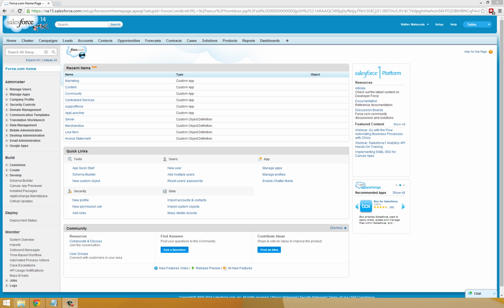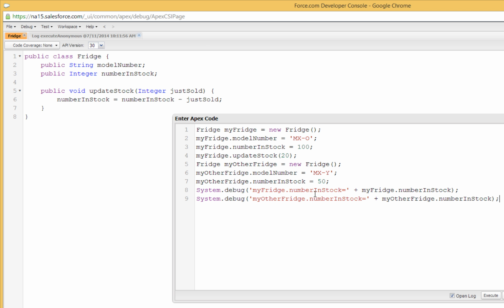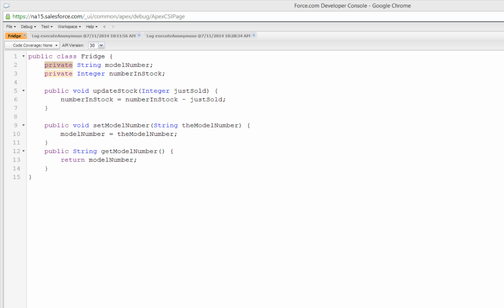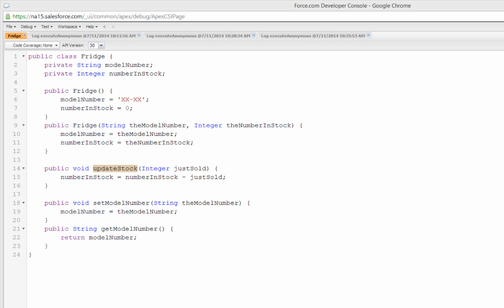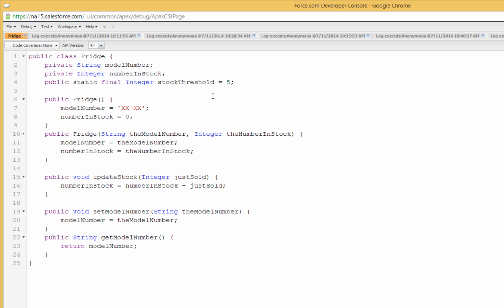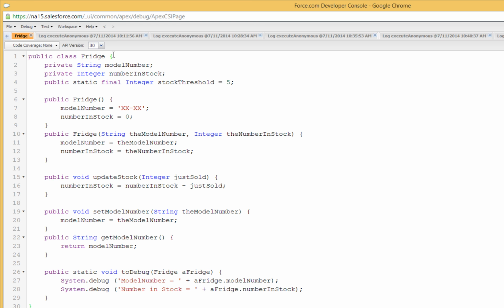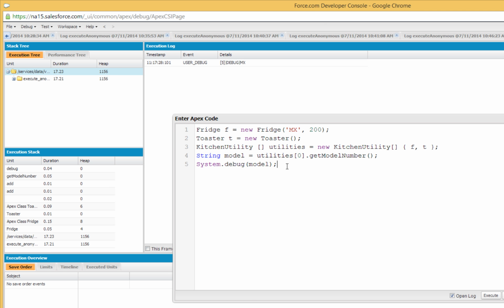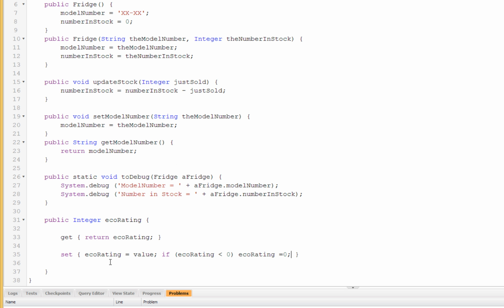Nexstara Salesforce Apex Workbook Walkthrough Chapter 2 Part 3 Classes, Interfaces and Propert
walk you through the Apex Workbook. In this tutorial, you'll learn how about classes, interfaces and properties.